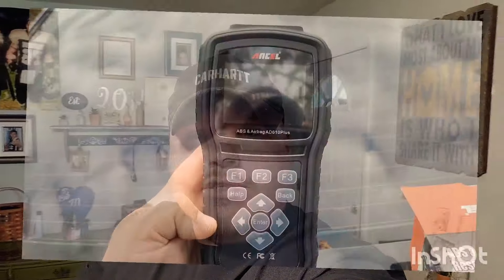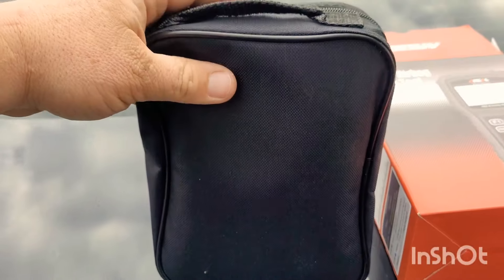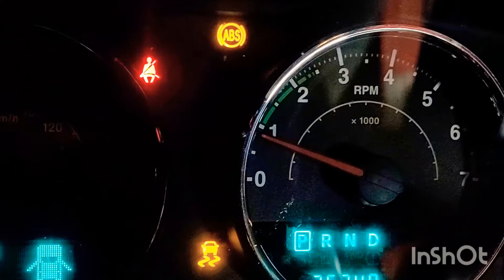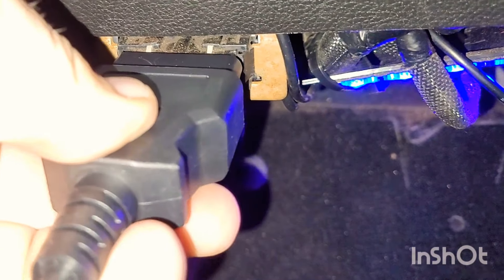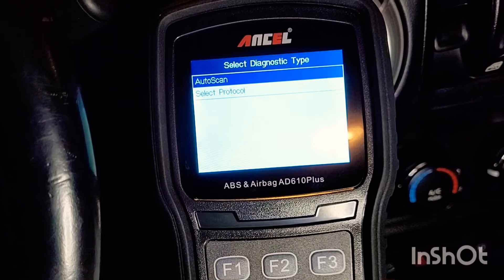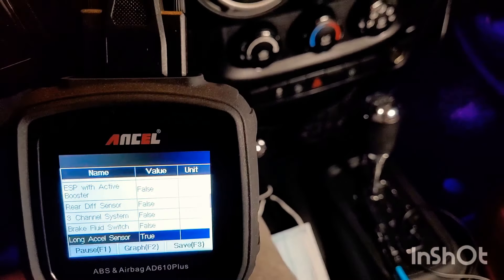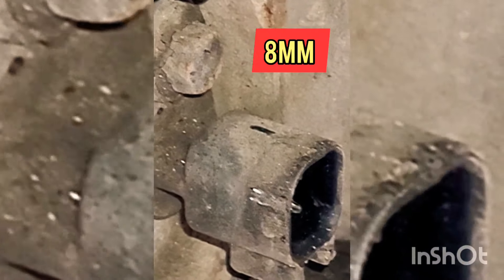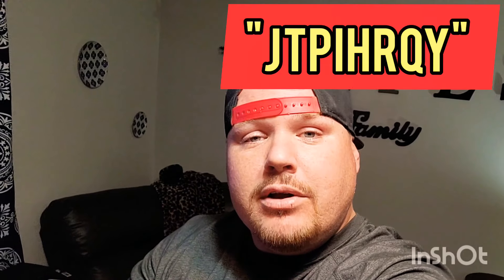Best CODE READER For The Money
Best CODE READER For The Money is todays YouTube video. As a Mobile Mechanic one of the most important tools is a CODE READER. The Ancel AD610 Plus is the best code reader I found under $100. The Ancel AD610 Plus is my personal code reader that I carry and its the best CODE READER for the money hands down. This code reader or people call it a scanner tool as well but its just like the other CODE READERs that are under $100 except it also check and clears ABS and AIRBAGS codes which usually only comes on code readers that are over $200. So as a Mobile Mechanic I recommend this Code Reader and they do not pay me to say this. Its just my professionoial opinion. So like always please like, comment and SUBSCRIBE and if you would like to support this channel and a wounded warrior turned mobile mechanic then click on one of these following links and Semper Fi till next time

Semper Fi Mechanic YouTube channel is a channel that uploads mostly HOW TO videos. I am a Mobile Mechanic in Columbus, Ohio and I record some of my jobs and interactions that I run into everyday. I post these HOW TO style videos so you can watch them and learn how to fix your own car and save money also I show you how to open and operate a successful Mobile Mechanic Business . I am Retired from the United States Marine Corps so my word is solid and I show and tell the truth about everything. I have PTSD from being injured at war and actually this channel and support from everyone helps me cope with my issues. If you would like to personally support myself and this channel please click on the links below to support a combat wounded veteran turned Mobile Mechanic/Youtuber